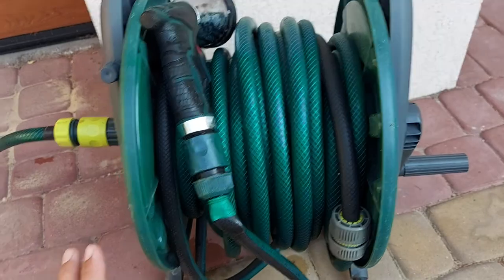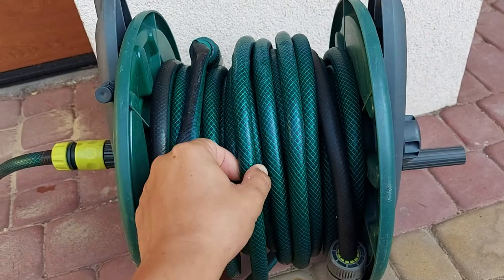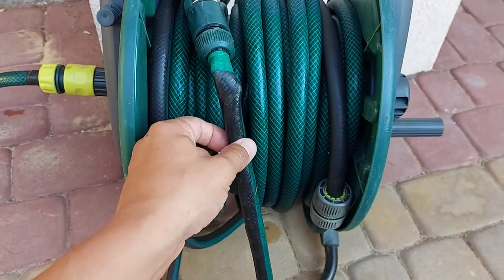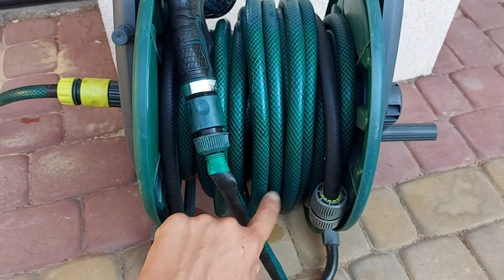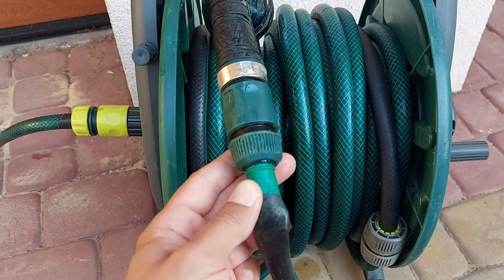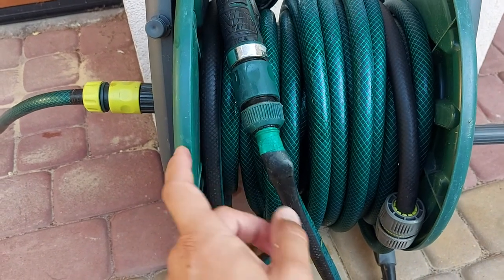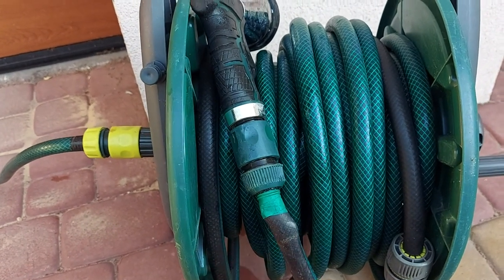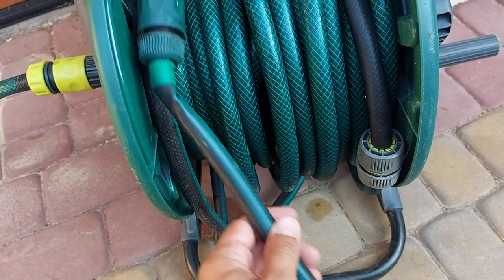Parkside 20m Hose Set Review UNBOXING (Lidl UV -10 +40)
Parkside 20m Hose Set REVIEW (Lidl UV -10 +40)

IAN: 332670

A 20 m garden hose with a set of Parkside Lidl accessories
In the set: an attachment for smooth adjustment of the sprinkler, quick connector and a connector closing the water supply
Resistant to weather conditions, UV radiation and temperatures from -10 ° C to 40 ° C